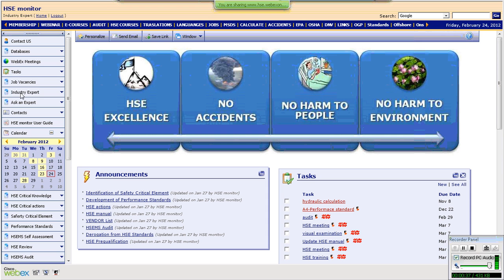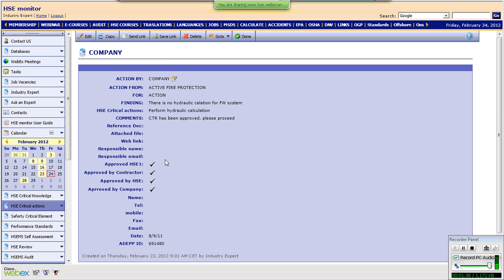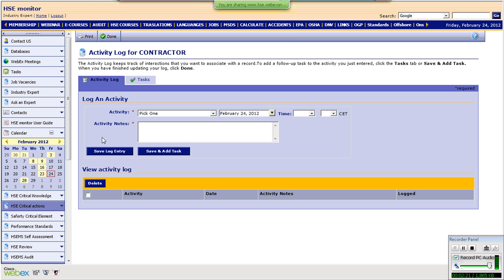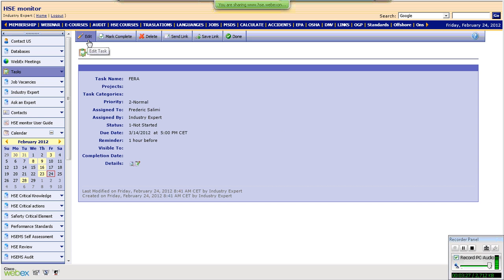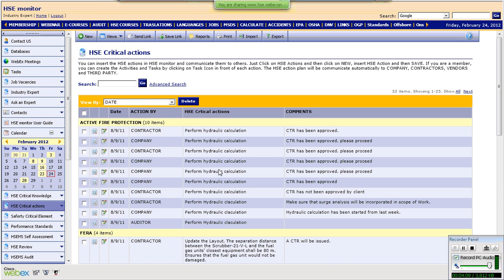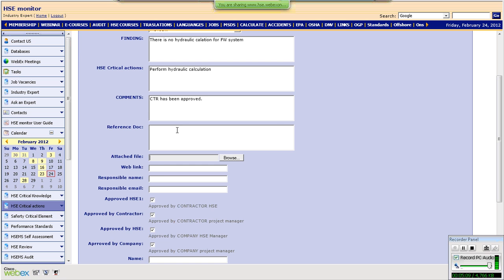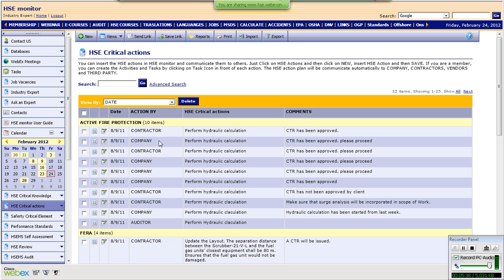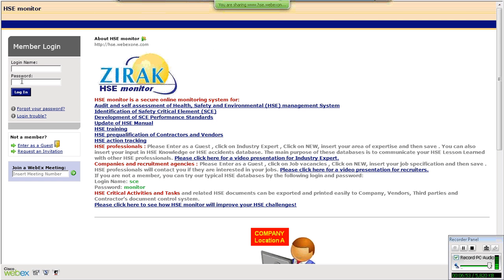HSE critical actions tracking system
This video show the functionalities of HSE monitor for HSE action tracking system.